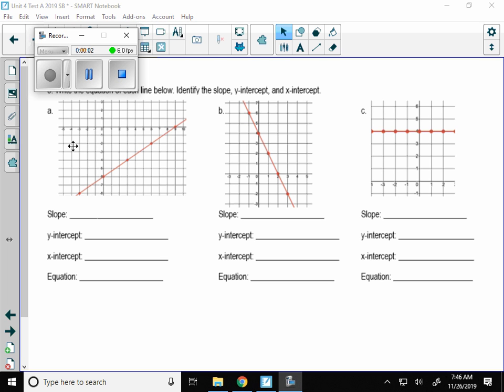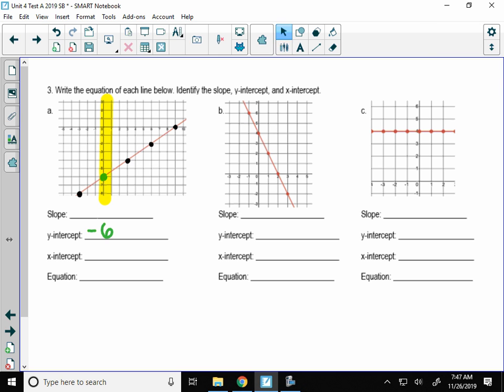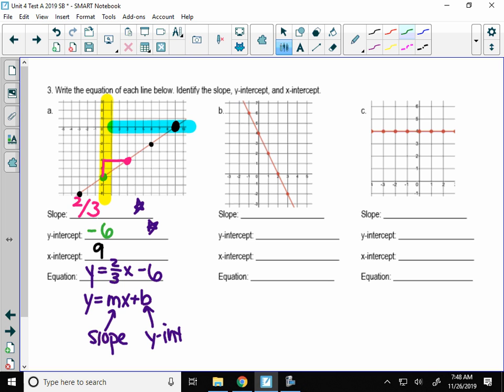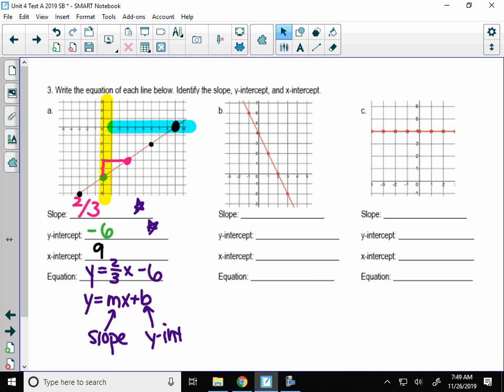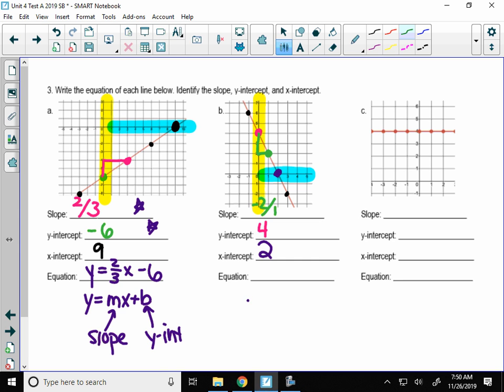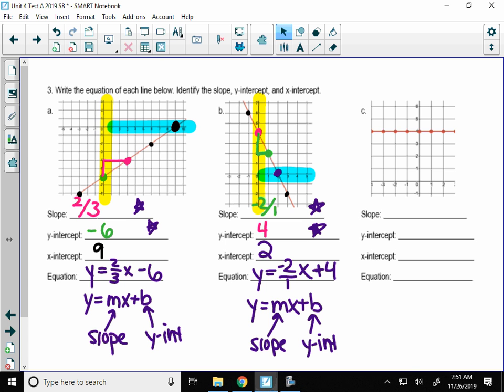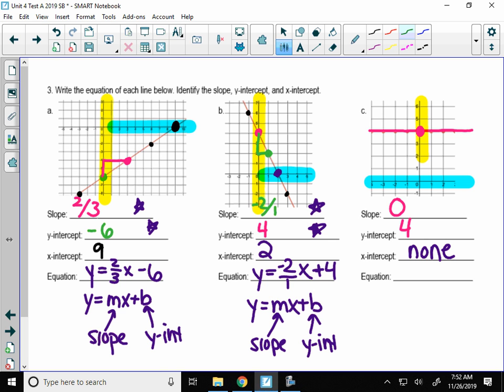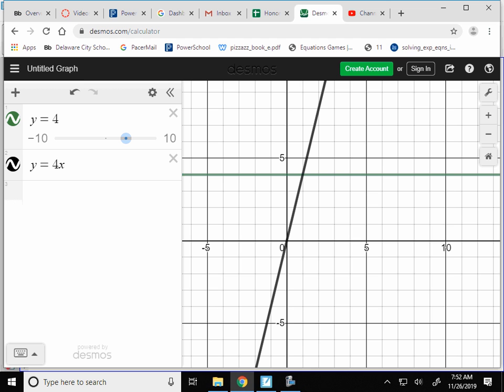Unit 4 Test Retake Video Part 1 #3